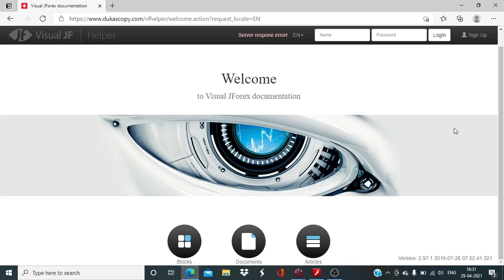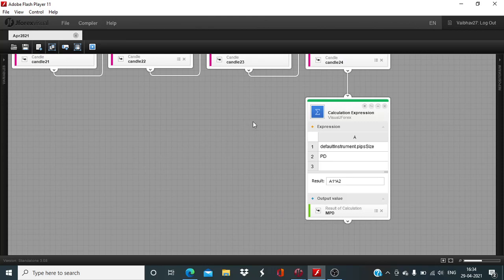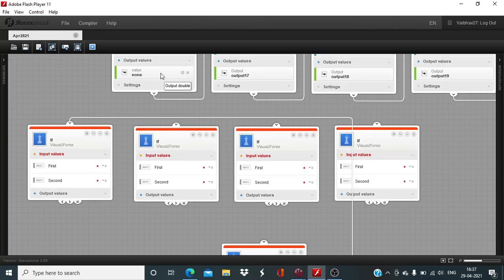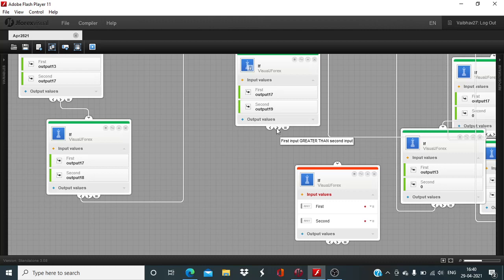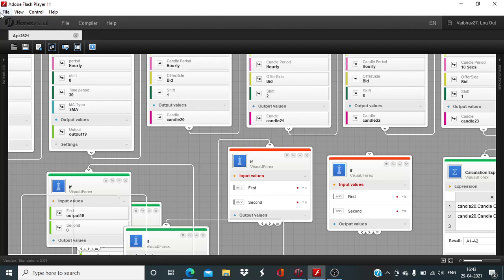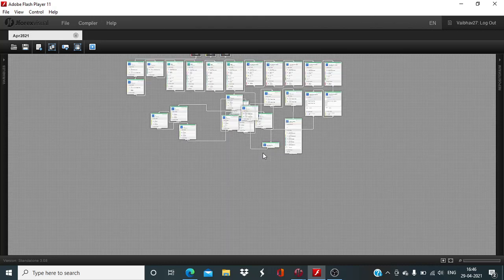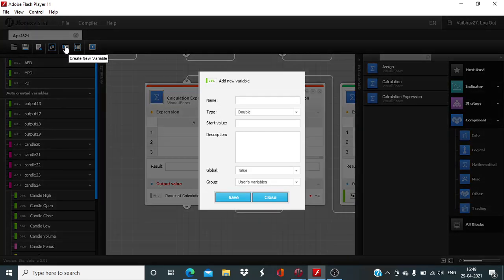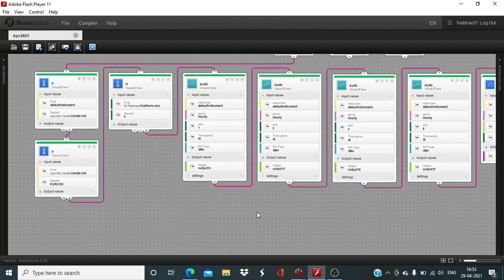Visual JForex: Kairi Relative Index | Part 2